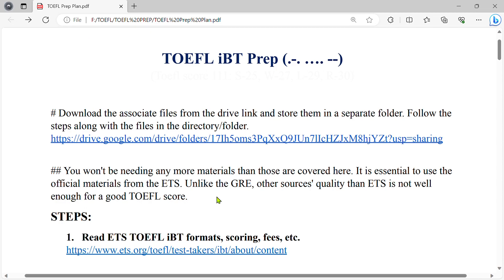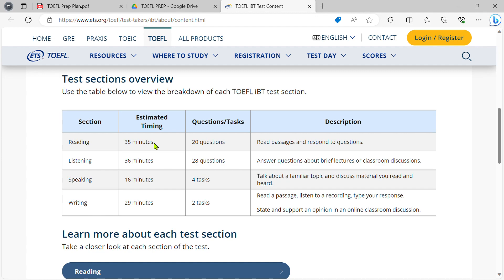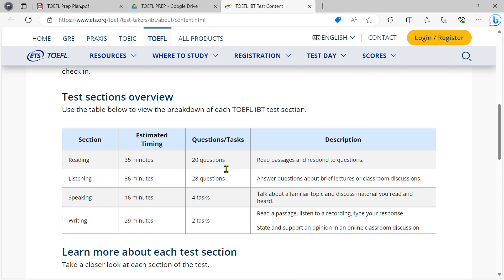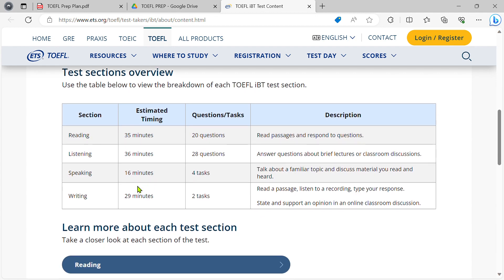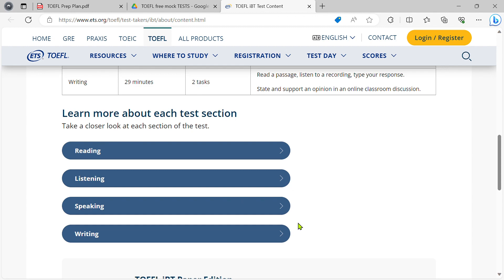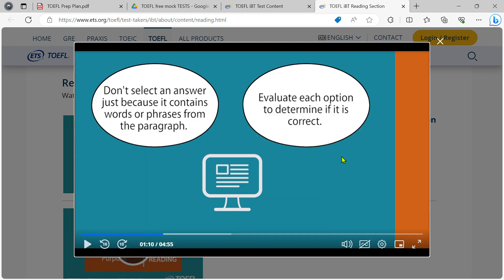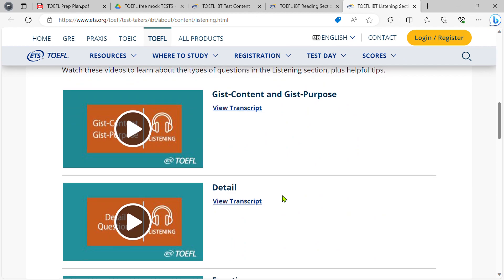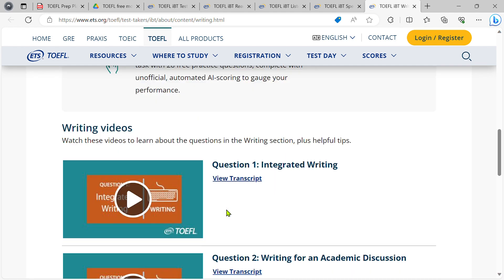Day 01 - Get familiarize with TOEFL iBT Test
𝐁𝐞𝐠𝐢𝐧𝐧𝐢𝐧𝐠 𝐨𝐧 𝐉𝐮𝐥𝐲 𝟐𝟔, 𝟐𝟎𝟐𝟑, 𝐭𝐡𝐞 𝐓𝐎𝐄𝐅𝐋 𝐞𝐱𝐚𝐦 𝐩𝐚𝐭𝐭𝐞𝐫𝐧 𝐛𝐞𝐜𝐚𝐦𝐞 𝐬𝐡𝐨𝐫𝐭𝐞𝐫.
This playlist covers TOEFL prep for the latest version (as of December 2023).

_"I personally attended TOEFL both before and after July 2023. Initially, I scored 110+, later with very short preparation I scored 105+. I am here to help you prepare for the test in the most structured way that I know of.  As a PhD student, the majority of the time I am quite busy. Thus, please excuse me for not being able to share the video in a top-notch professional way. Also, please excuse me for my audio quality."_

Thank you very much for watching. Hope this helps!